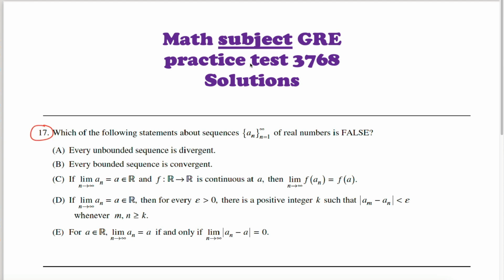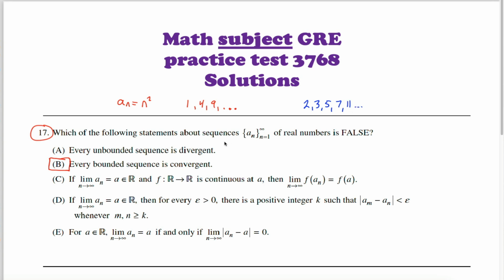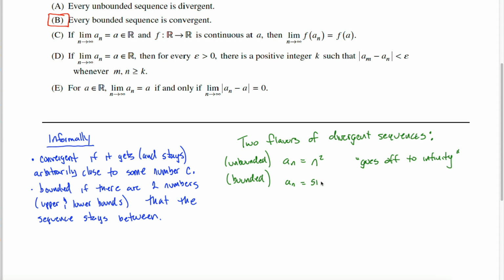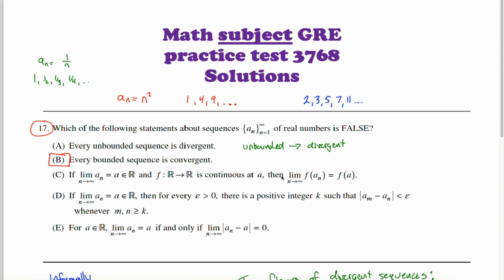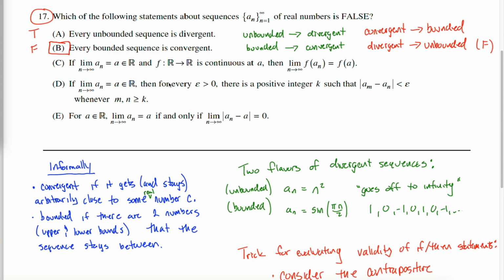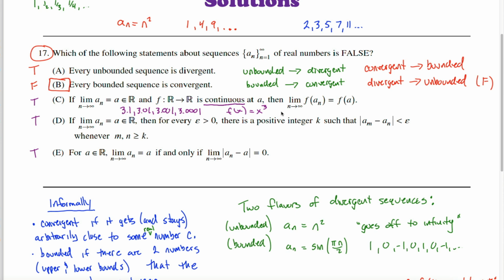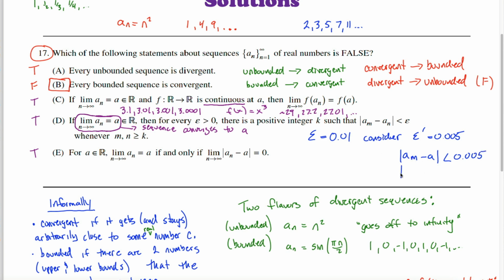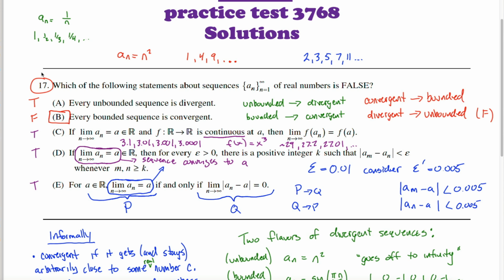Math subject GRE 3768 problem 17